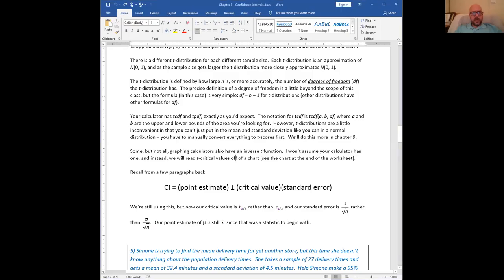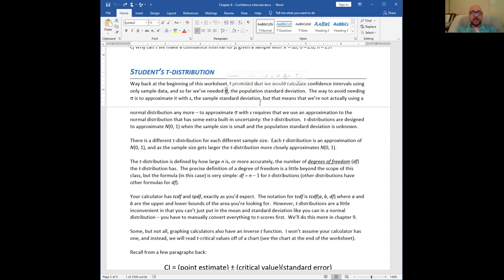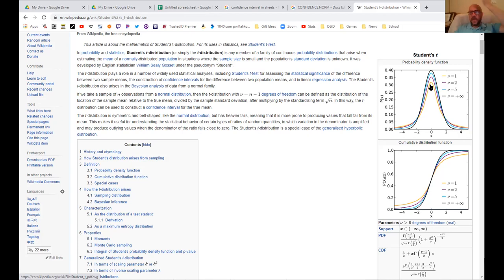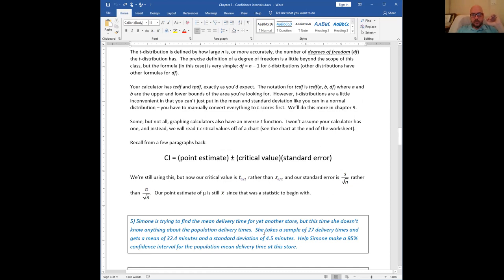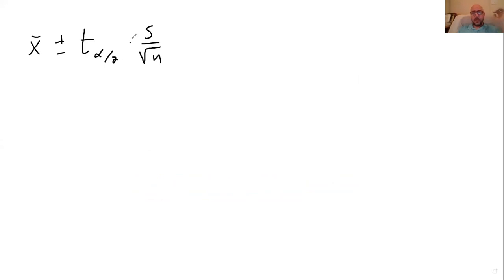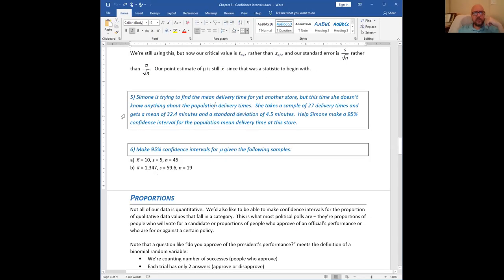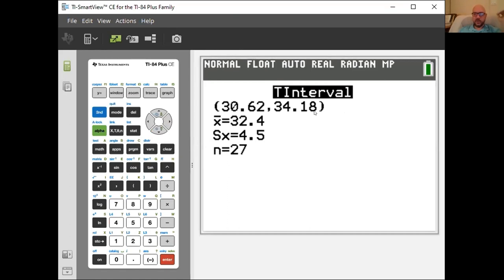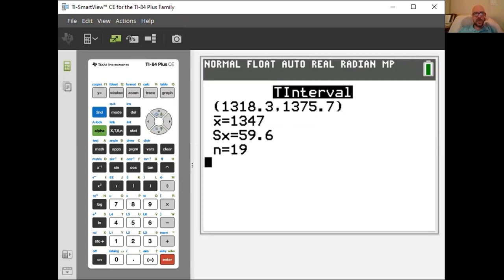Confidence Intervals 2 t distributions, unknown sigma